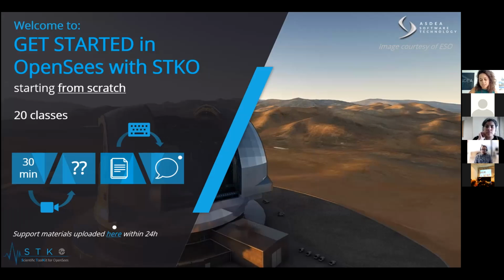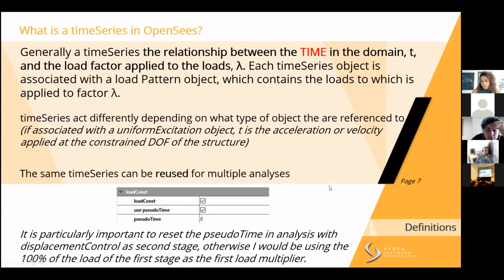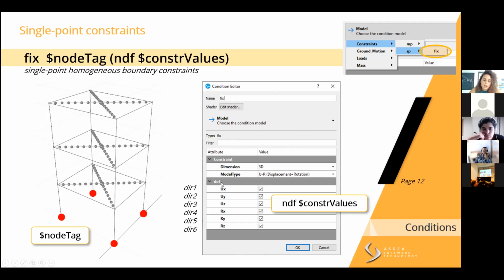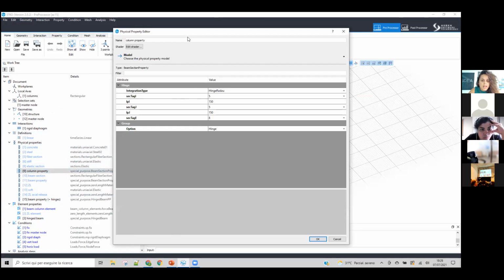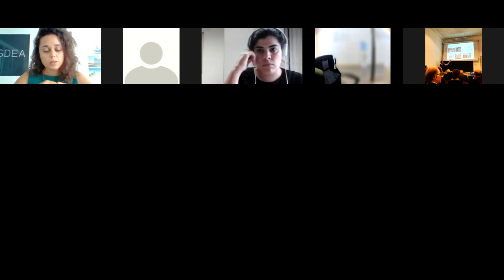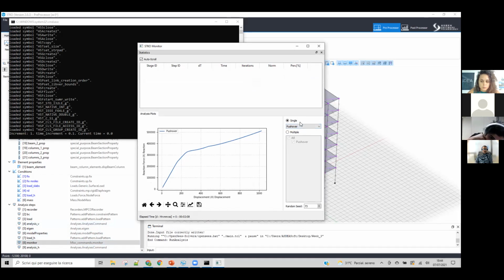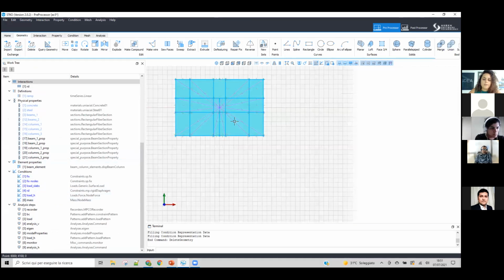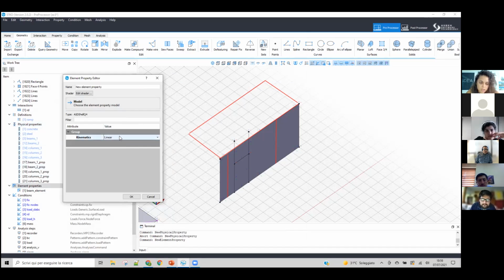Get Started in OpenSees with STKO: W7 Definitions and Conditions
In the 7th class in the Get Started course, Francesca tackles the topic of Definitions and Conditions in STKO and OpenSees
1:03 Definitions:
-6:43 Concept of timeSeries
-9:08 Concept of time in OpenSees
-10:14 Types of timeSeries
11:35 Conditions:
-13:34 Constraints: single point and multi point constraints in STKO and OpenSees (fix, equalDOF, rigidDiaphragm and rigidLink)
-21:51 Loads: NodalLoads and ElementalLoads
-27:19 Masses
-28:12 Q&A with Francesca